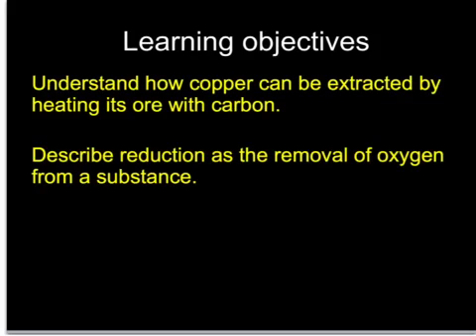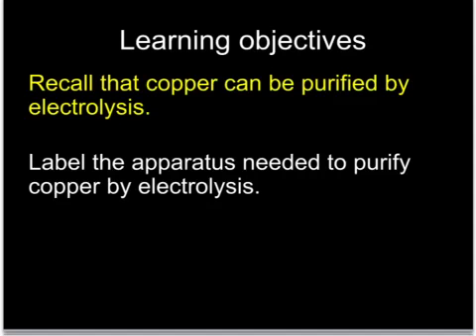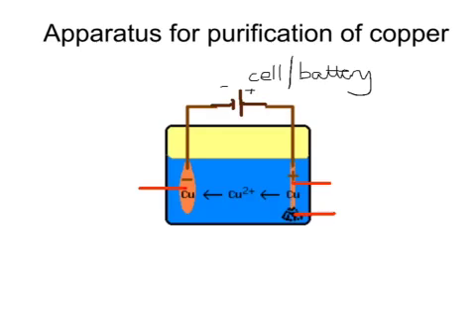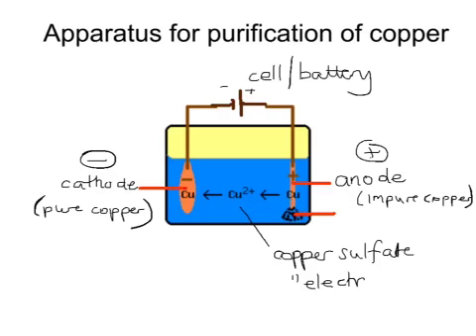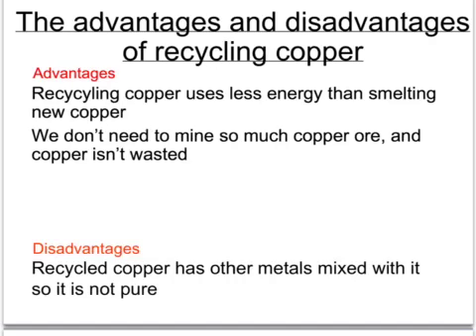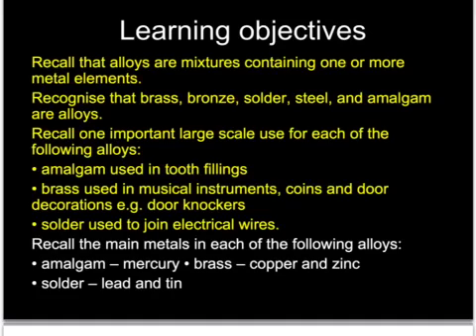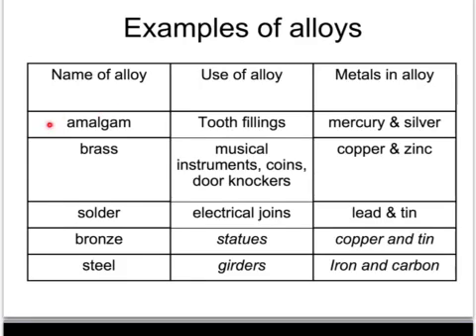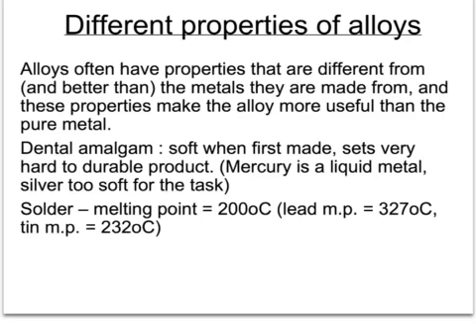OCR Gateway B C2 Copper And Alloys (Foundation)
Tutorial covering the extraction of copper from its ore and its subsequent purification by electrolysis, and the properties and uses of some common alloys.